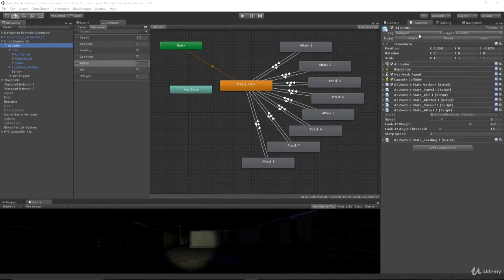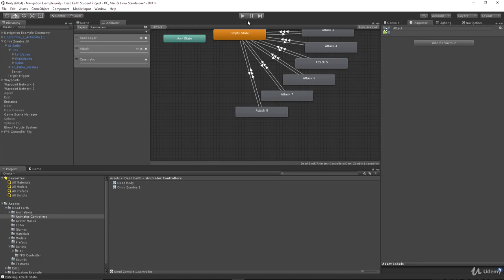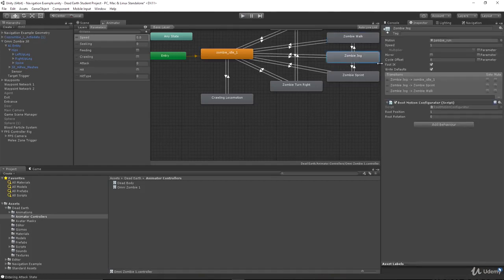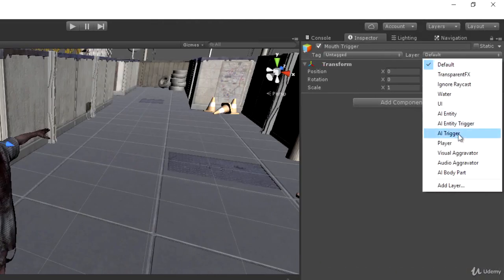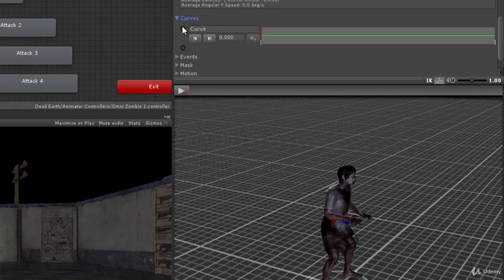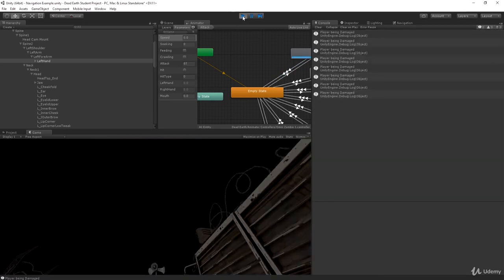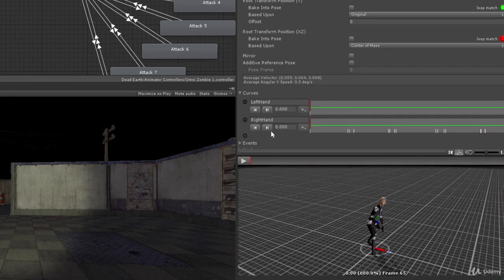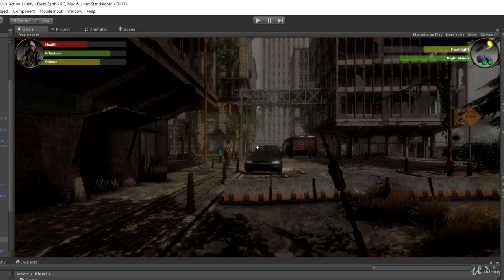29 The Attack System II